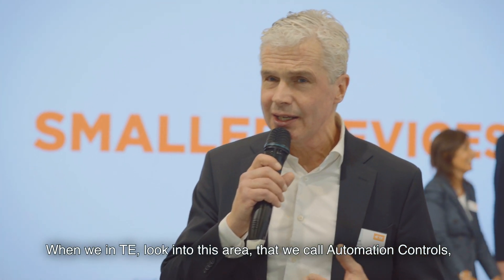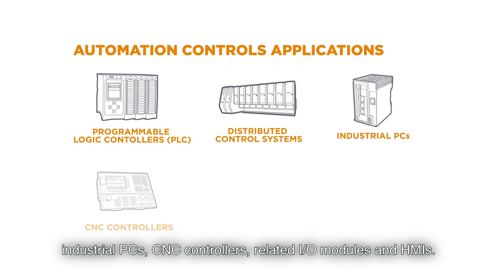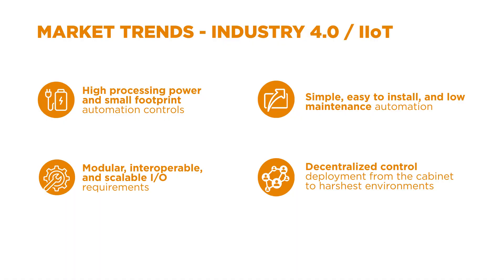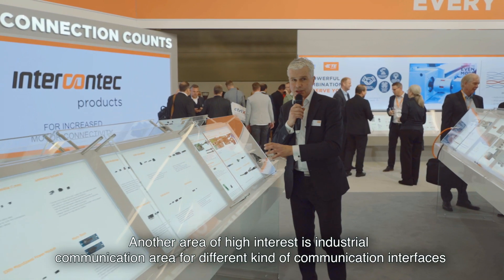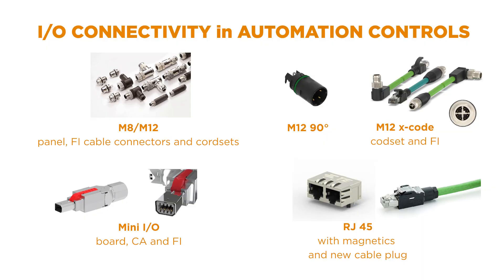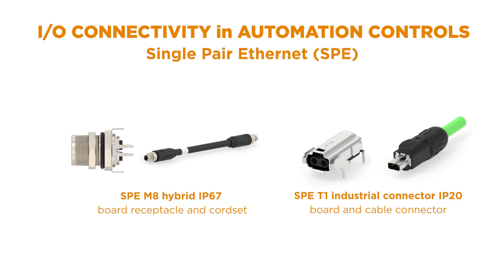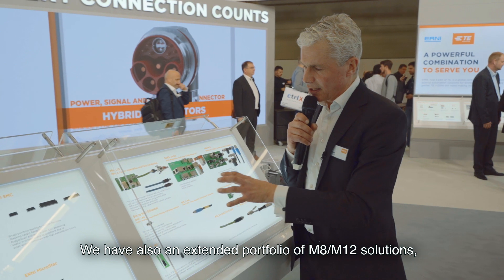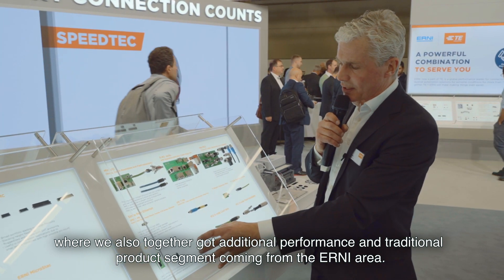Automation Controls: Next-Generation Industrial Automation & Market Trends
TE Connectivity’s Expert Talk: Step into the future of automation controls with Robert Ullström, TE’s industry sales manager. Explore our advanced technology, offering more reliable, safer connections for next-generation industrial automation. Learn how TE’s competitive portfolio of connectivity solutions and expert support can help you overcome the challenges of designing an automation control platform.

TE Connectivity is a global industrial technology leader creating a safer, sustainable, productive, and connected future. Our broad range of connectivity and sensor solutions, proven in the harshest environments, enable advancements in transportation, industrial applications, medical technology, energy, data communications, and the home. With more than 85,000 employees, including over 8,000 engineers, working alongside customers in approximately 140 countries, TE ensures that EVERY CONNECTION COUNTS. and on LinkedIn, Facebook, WeChat and Twitter.